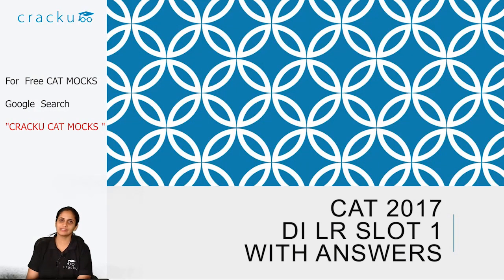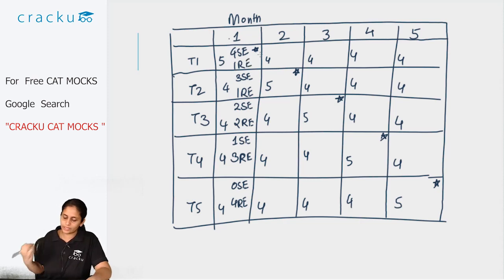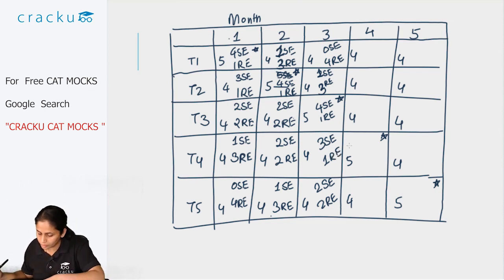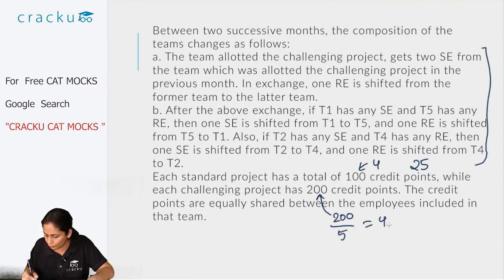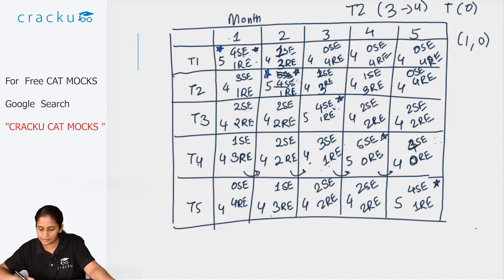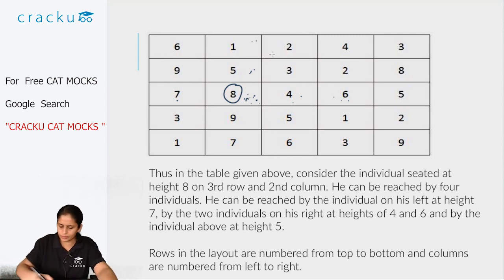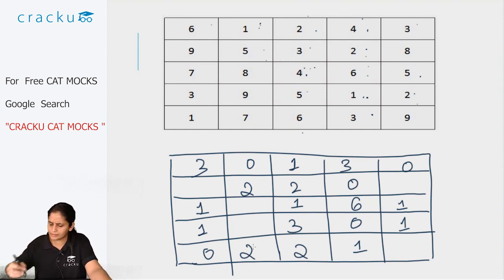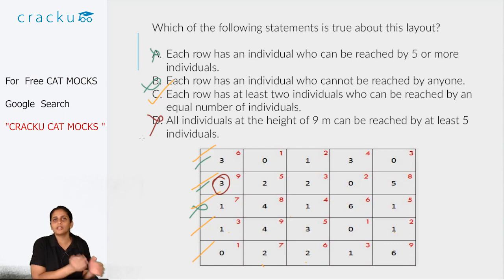CAT 2017 Slot 1 DILR Questions & Solutions Part 3 | CAT Previous Year Paper Solutions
DILR CAT 2017 Questions with solutions Part-3:

This is the exam preparation video of CAT 2017 Slot-1 DILR Questions with Answers Video Part-1 explained by IIM Alumni.

Learn how to solve Logical Reasoning & Data Interpretation for CAT 2019 with powerful tips & tricks.

00:00 - Intro
00:04 – Introduction to CAT 2017 DILR Series
00:13 – Overview: Sets 5 & 6
00:30 – Set 1: Employee Teams & Project Credits
01:18 – Team Composition: Skilled vs Regular Employees
02:57 – Table Setup: Teams vs Months
05:04 – Rules: Monthly Team Changes
06:12 – Month 2 Distribution
08:14 – Month 3 Distribution
09:23 – Month 4 Distribution
10:35 – Month 5 Distribution
11:51 – Q1: Consecutive Months with Same Composition
12:58 – Q2: SEs in Teams (Month 3)
13:20 – Q3: Credit Points & Impossible Scores
15:28 – Q4: Employee Movement Analysis
21:14 – Set 2: Square Layout & Heights
21:28 – Rules: Reachability Concept
23:04 – Strategy: Reachability Table
23:44 – Grid Filling Process
28:51 – Q5: Reachable by Only One Person
29:13 – Q6: Reachability for 1m Height
29:41 – Q7: Unreachable Rows/Columns
30:04 – Q8: Layout & Reachability Statements
31:56 – Conclusion & Next Video Preview